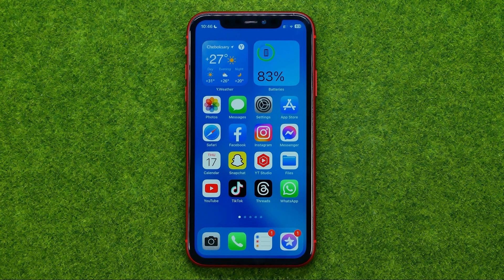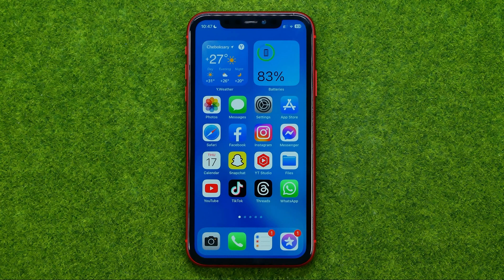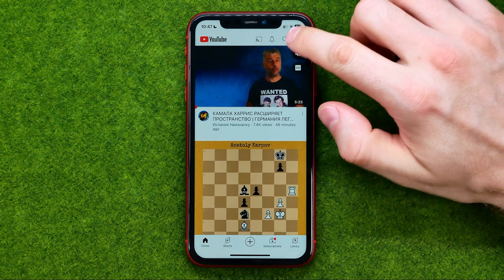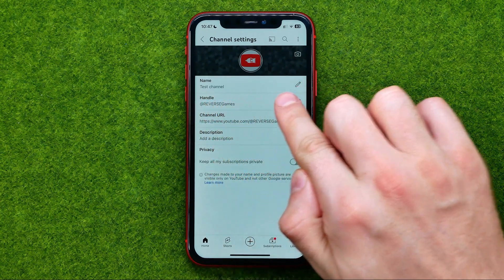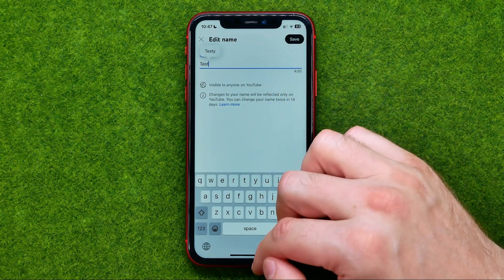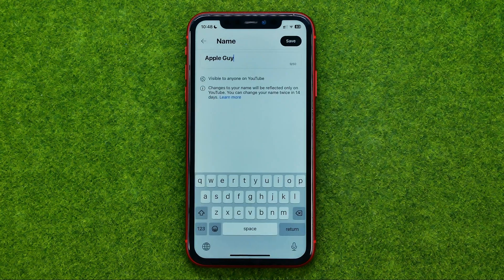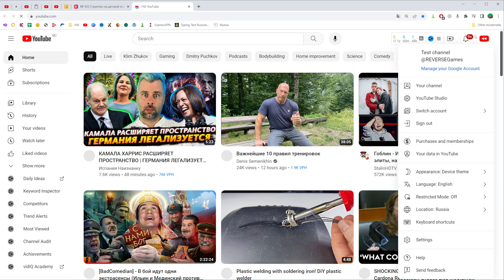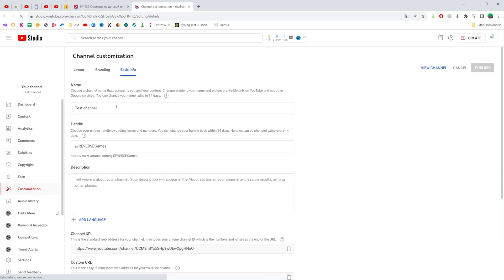How to Change Name on Youtube [Mobile & PC] - Full Guide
If you are looking for a video about how to change name on youtube, here it is!
In this video I will show you how to change youtube channel name. Be sure to watch the video to the very end.
You will learn how to change youtube name. That's easy and simple to do from your phone.